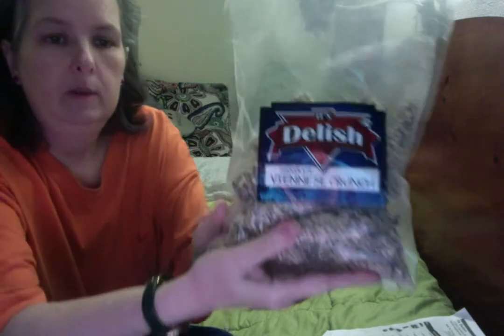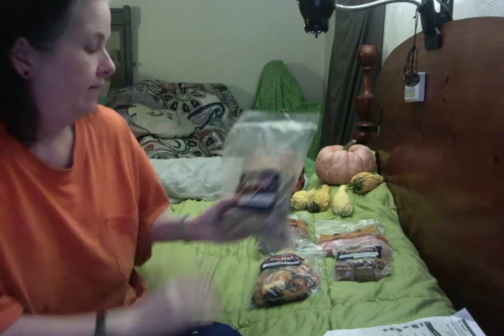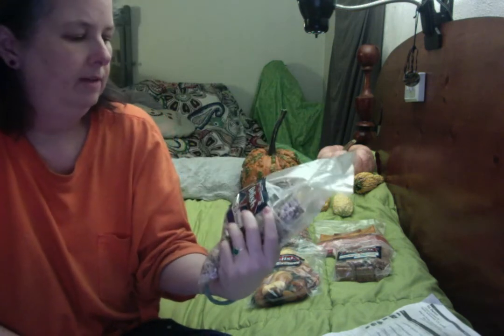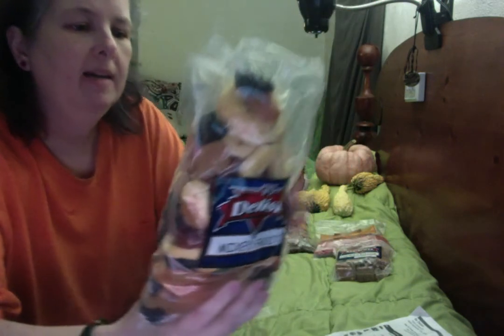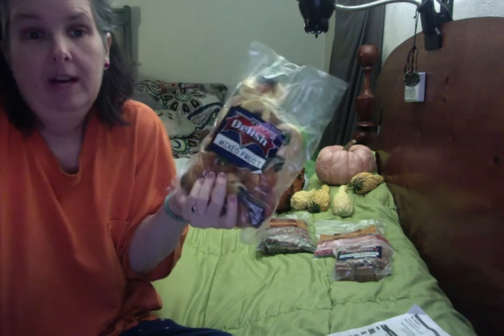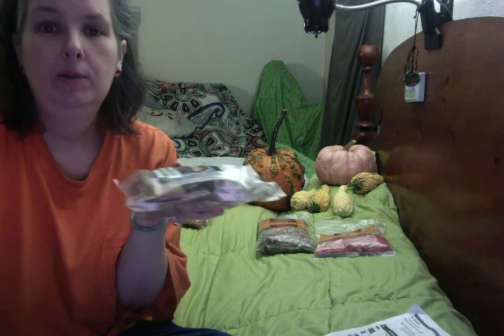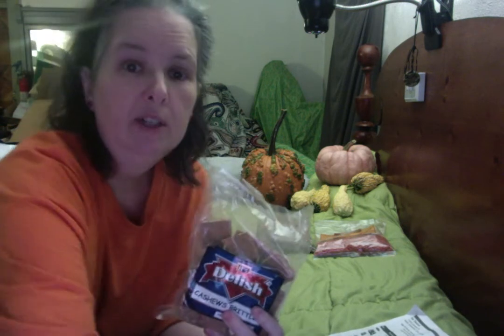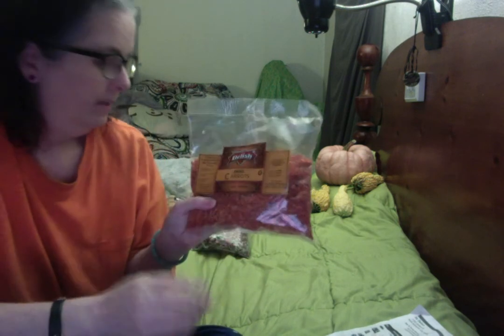Unboxing It's Delish 5 fabulous items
Another order of great products from itsdelish.com   I had one item missing and was very happy with the response from their customer Service. Sometimes It takes a little glitch to get to see how well a company handles a problem with an order. Check them out for dried fruit, candy, spices, dried vegetables and other pantry items.